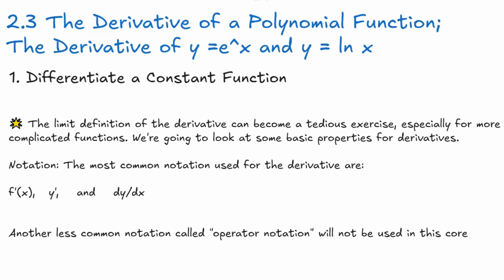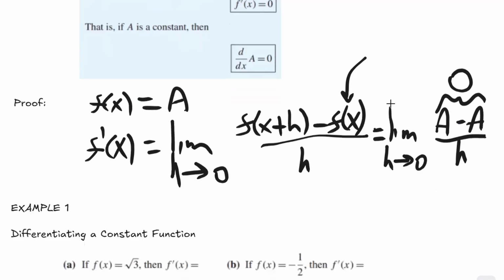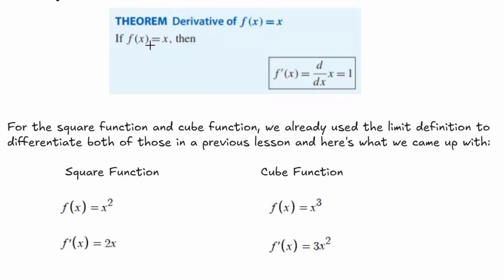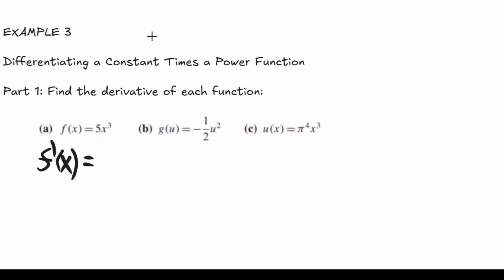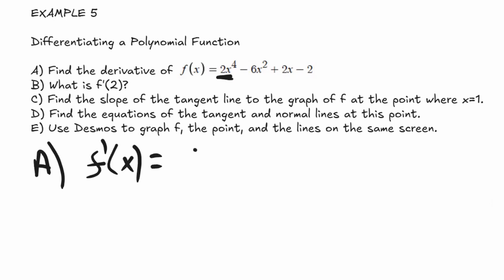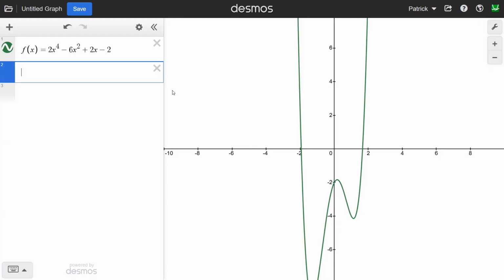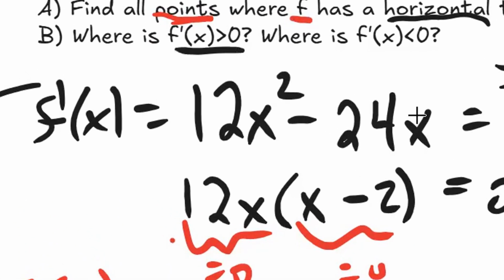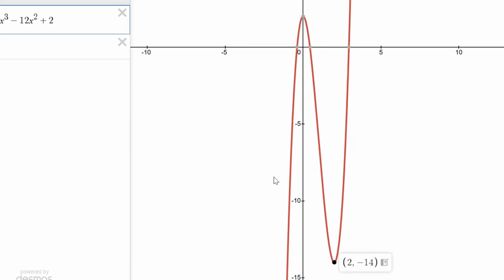AP Calc: How to Use Basic Derivative Rules | Section 2.3 Part 1 of 2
This video aligns with Calculus for the AP Course 4th Edition and matches Chapter 2 The Derivative & Its Properties, Section 2.3 the Derivative of a Polynomial Function; The Derivative of y=e^x & y=lnx. Also, it aligns with AP Calculus Unit 2 Differentiation: Definition & Fundamental Properties: Topics 2.5-2.7.